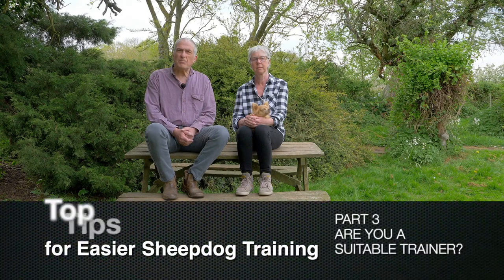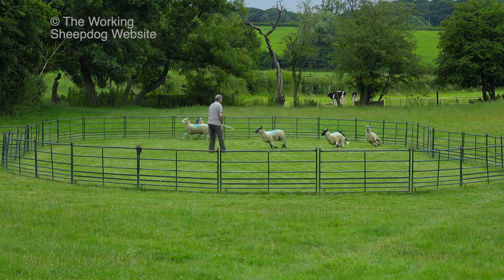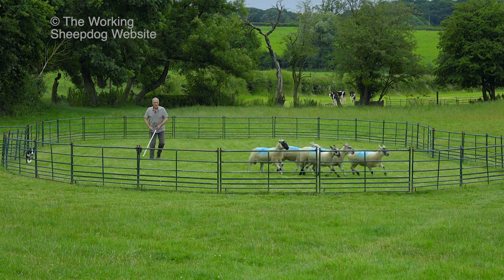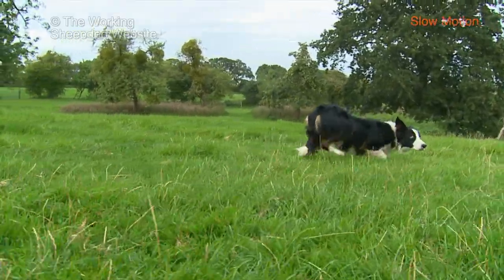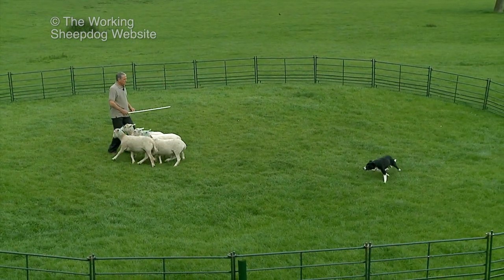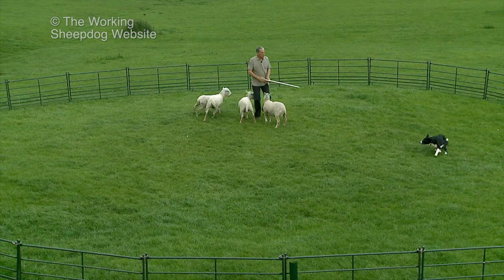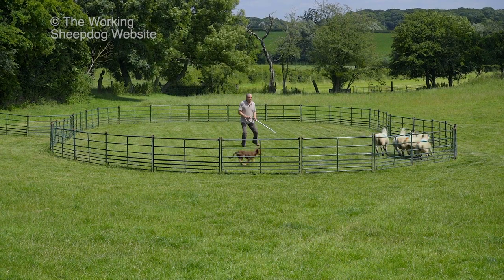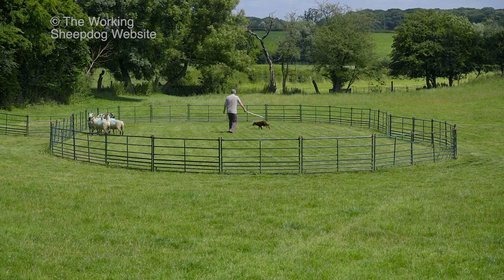Top Tips for Sheepdog Training (Part 3) Are You a Suitable Trainer?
When people take on a young dog or a sheepdog puppy, intending to train it to work livestock, they sometimes think a lot about the right dog, but rarely consider whether they themselves, are fit or strong willed enough, for the task. We give you some pointers to consider before you commit yourself to a new dog.

This is the third of our free Sheepdog Training tutorials about teaching your Border Collie, Kelpie or other sheepdog to herd farm livestock including sheep, cattle, goats and poultry.

These clips are shortened versions of the Sheepdog Training Tutorials on the Working Sheepdog Website.

Our first series (of eight videos) is called Top Tips for Sheepdog Training and covers some essential basics of sheep and cattle dog training that you may not have thought of.
Some of the videos here, include references to the full online versions, that cover the topics in much greater depth, and you'll find links to more information below each video.

We've been producing sheepdog training videos since two thousand and nine.
You might know our DVD, First Steps In Border Collie Sheepdog Training - or the Sheepdog Training Tutorials on the Working Sheepdog Website.

TOP TIPS FOR EASIER SHEEPDOG TRAINING!
Part ONE - Remember the dog's hunting
Part TWO - Training a herding dog is completely different
Part THREE - Are you a suitable trainer?
Part FOUR - Is your dog a "gathering" breed?
Part FIVE - Are your sheep suitable?
Part SIX - Is your training area suitable?
Part SEVEN - Build your dog's confidence
Part EIGHT - Learn your commands